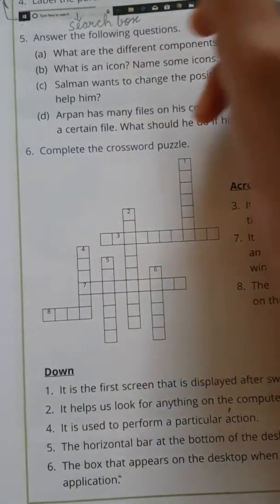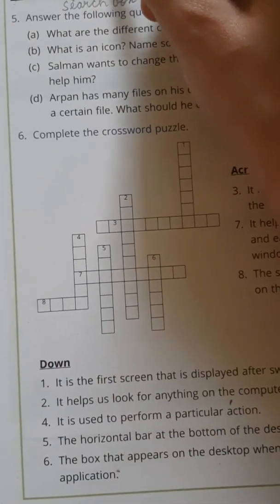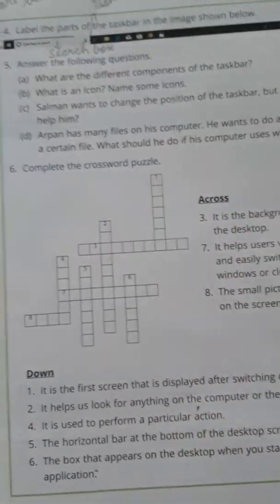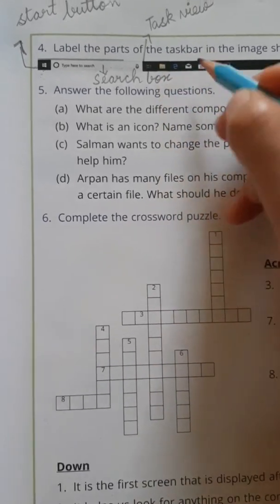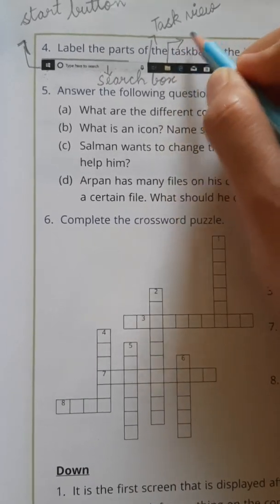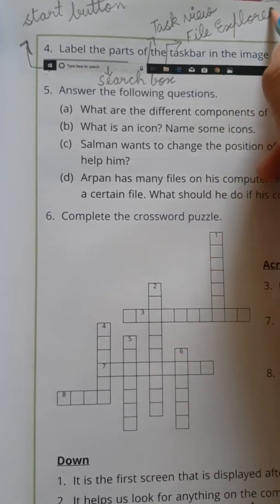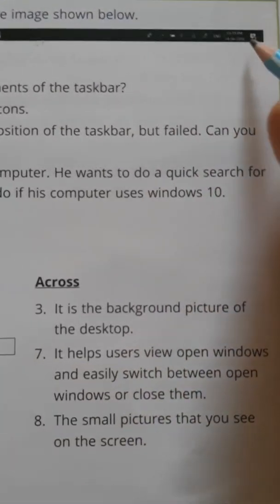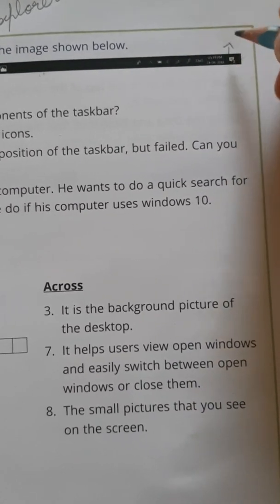Class 3 Computer Chapter-2 Using Windows 10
Book exercise.